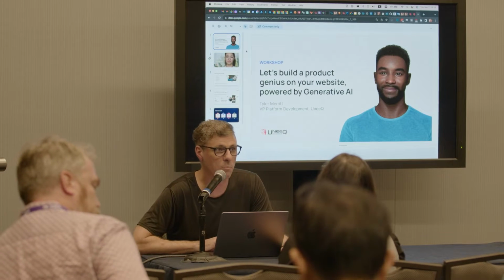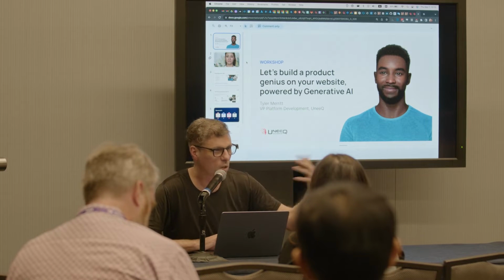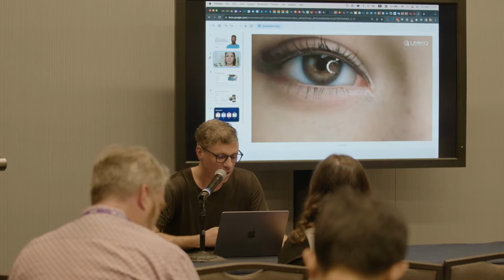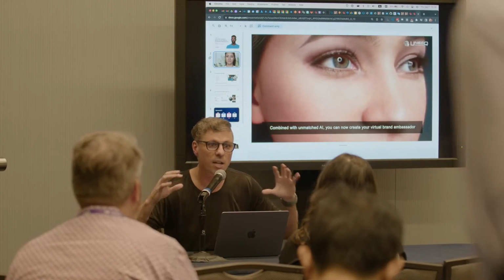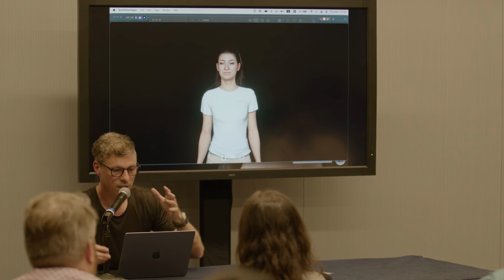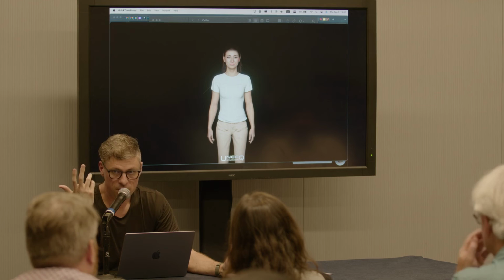Let's build a digital human product genius live using AI | UneeQ at VOICE & AI 2023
Our VP Platform, Tyler Merritt, hosted a workshop at VOICE & AI 2023 where he built a digital human product genius live in a matter of minutes – using Epson printers as an example.

This was made possible by UneeQ's integration with generative AI tools.

Tyler also shows off Clara, a pre-built product genius for Dell, and describes the nuances of Synapse and Synanim – two UneeQ products that allow digital humans to act and animate like real people.

To learn more, and speak to a digital human, please

Timestamps:
Introduction: 00:00
Building a product genius live: 06:17
Personalizing the experience for an audience member (Epson): 17:17
Showcasing how Dell Technologies uses a UneeQ product genius: 30:53
Showcasing multilingual capabilities: 34:45